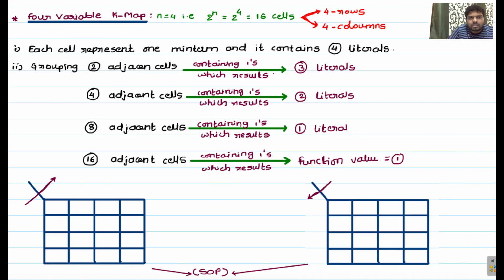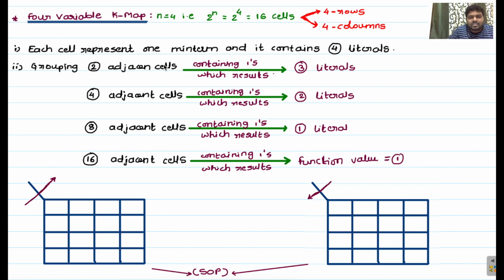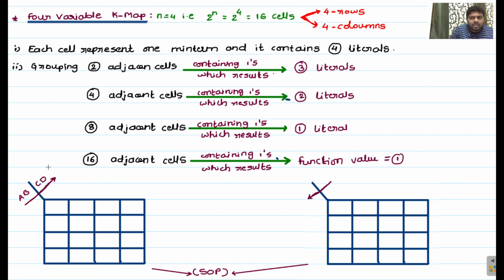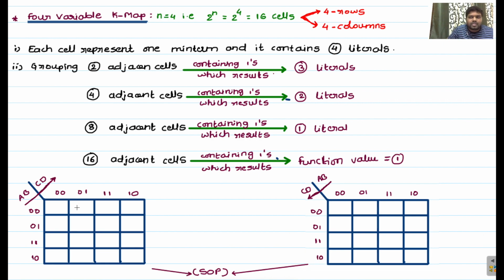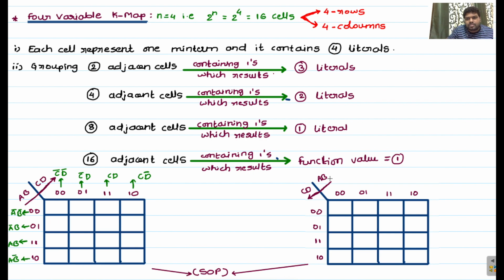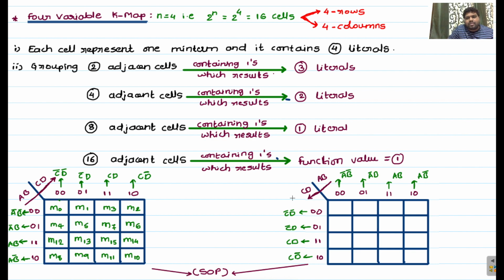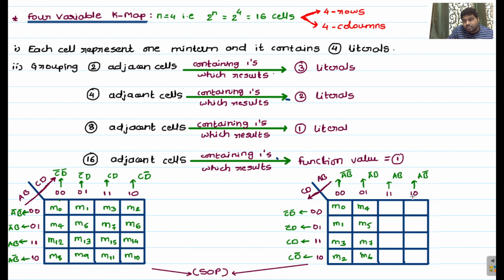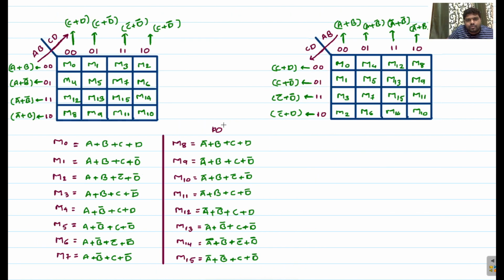Digital Electronic Circuits-9/F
DEC Lecture-9/F